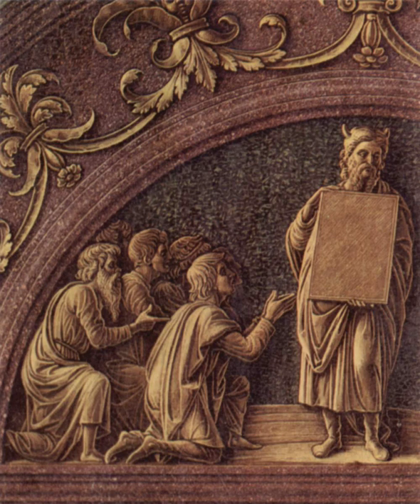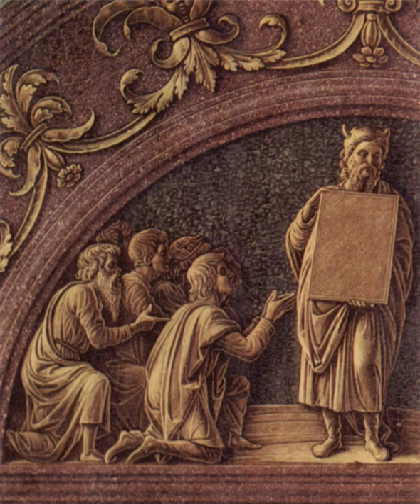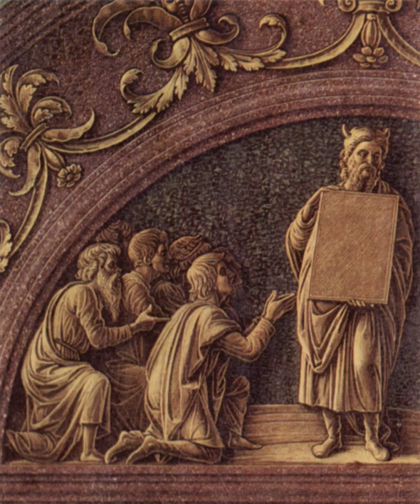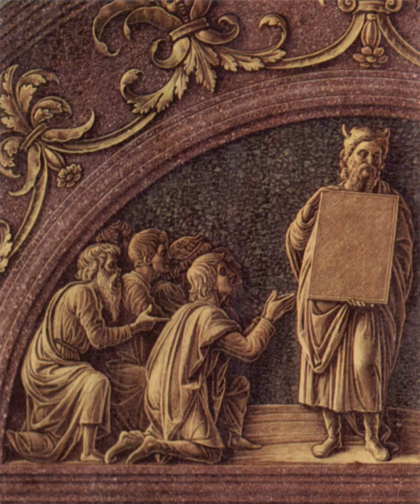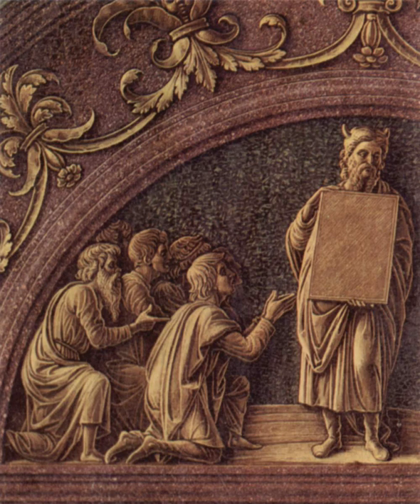Tablets of Stone | Wikipedia audio article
This is an audio version of the Wikipedia Article:
Tablets of Stone

- Socrates

SUMMARY
According to the Hebrew Bible, the Tables of the Law as they are widely known in English, or Tablets of Stone, Stone Tablets, or Tablets of Testimony (in Hebrew: לוחות הברית Luchot HaBrit - "the tablets [of] the covenant") in the Exodus 34:1, were the two pieces of stone inscribed with the Ten Commandments when Moses ascended Mount Sinai as written in the Book of Exodus. Exodus 31:18 refers to the tablets as the "Tablets of (the) Testimony".According to the biblical narrative there were two sets of tablets. The first, inscribed by God, (Exodus 31:18) were smashed by Moses when he was enraged by the sight of the Children of Israel worshipping a golden calf (Exodus 32:19) and the second were later cut and rewritten by God in accordance with his declaration in Exodus 34:1. (Exodus 34:28)According to traditional teachings of Judaism in the Talmud, they were made of blue sapphire stone as a symbolic reminder of the sky, the heavens, and ultimately of God's throne. Many Torah scholars, however, have opined that the Biblical "sapir" was, in fact, the lapis lazuli (see Exodus 24:10, lapis lazuli is a possible alternate rendering of "sapphire" the stone pavement under God's feet when the intention to craft the tablets of the covenant is disclosed Exodus 24:12). According to the bible, both the first shattered set and the second unbroken set were stored in the Ark of the Covenant (the Aron Habrit in Hebrew).